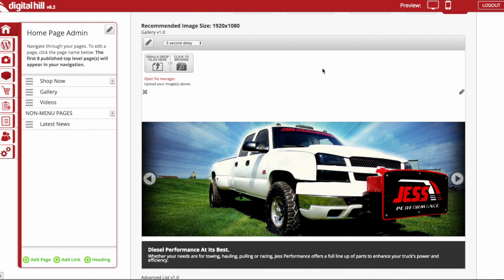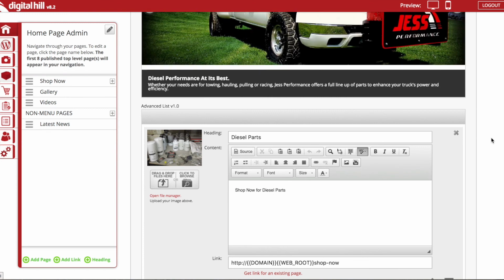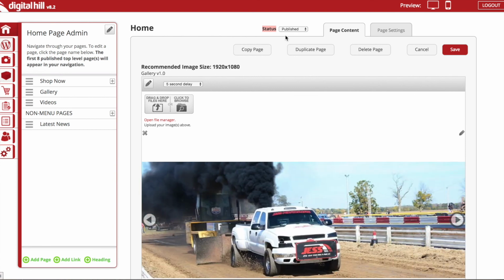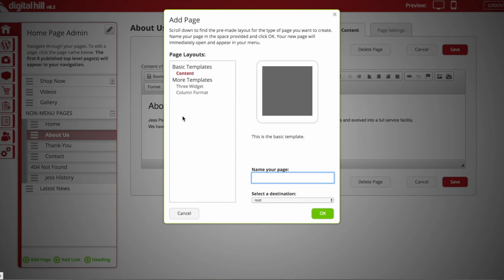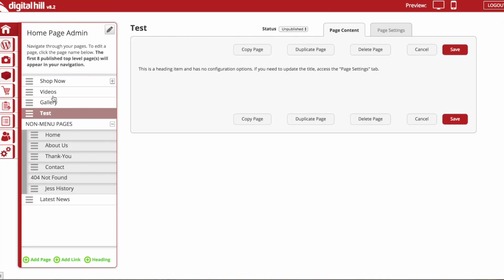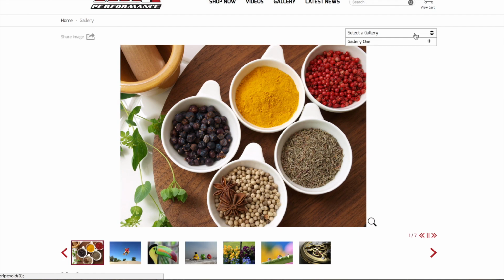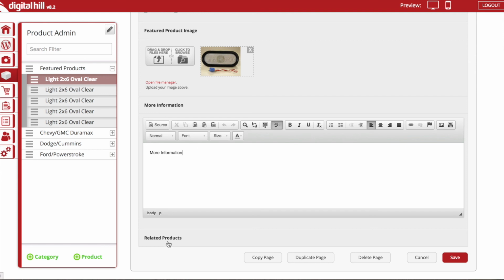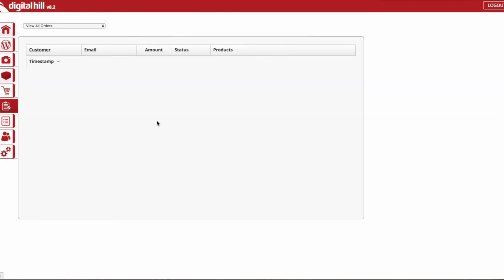Digital Hill's Content Management System (CMS) 101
This video is focused on learning how to use Digital Hill's content management system (CMS). You will get a crash course on learning the backend system of our websites and a look into the capabilities and tools we can develop for you!